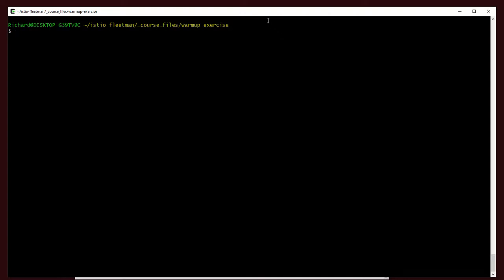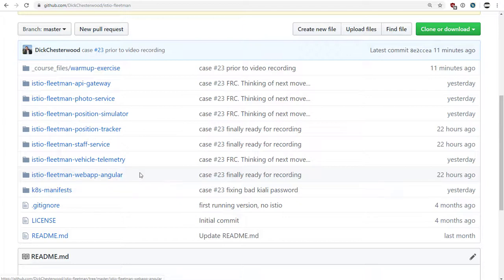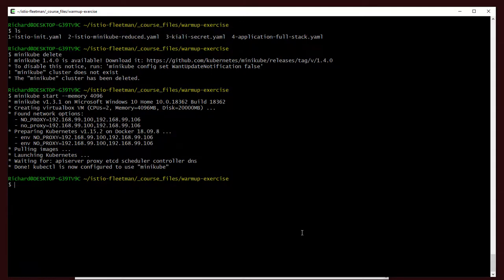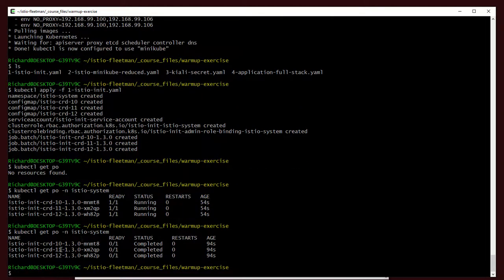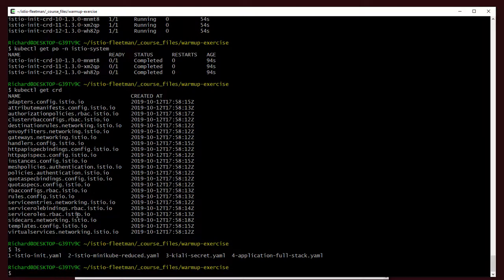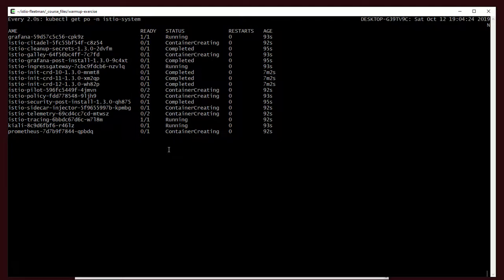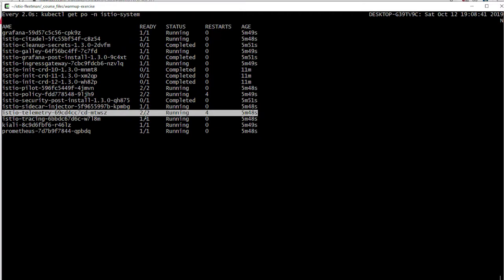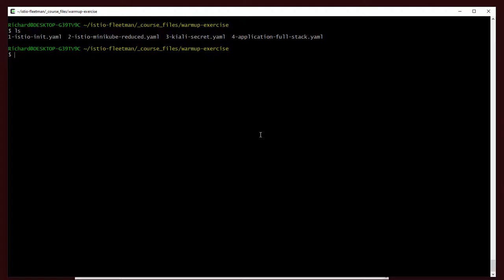Istio Hands on Demo Part 1